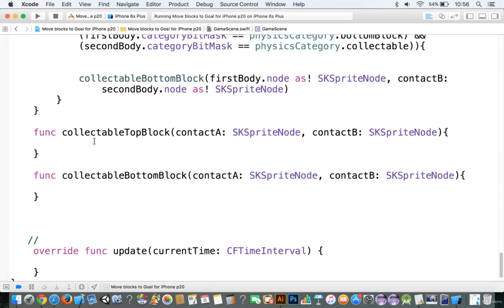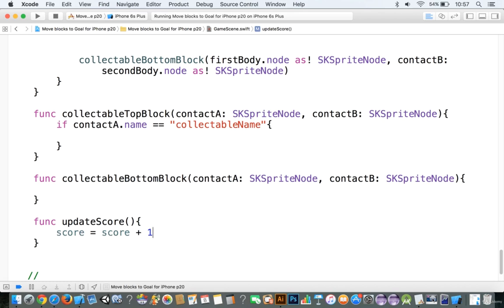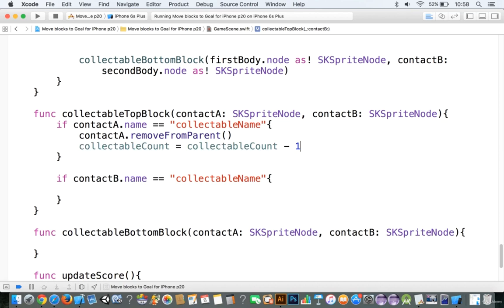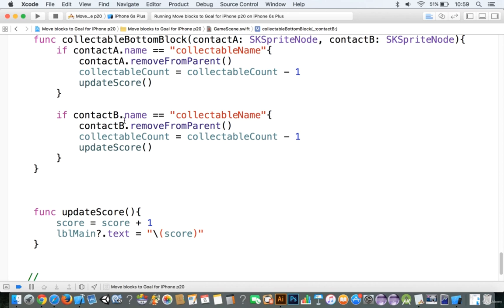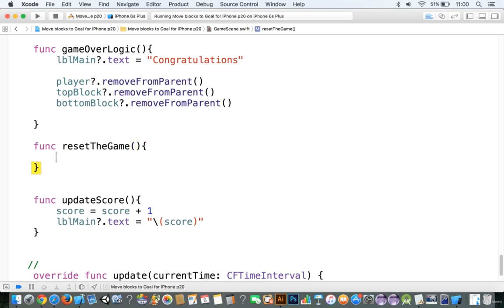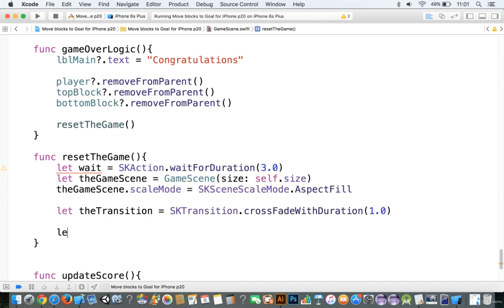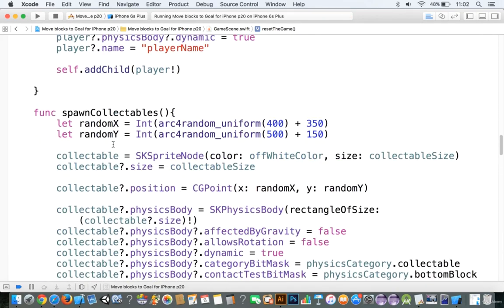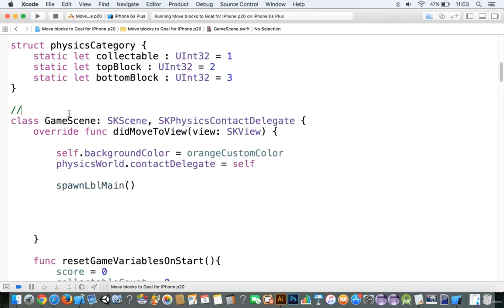Create 6 beginner iphone recreations with quick and xcode (5 Adding in the reset logic)